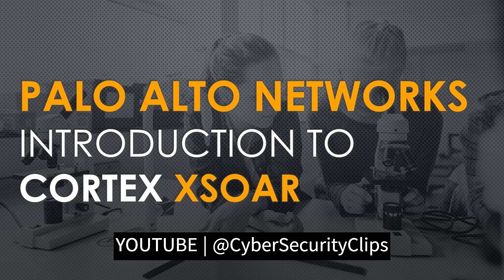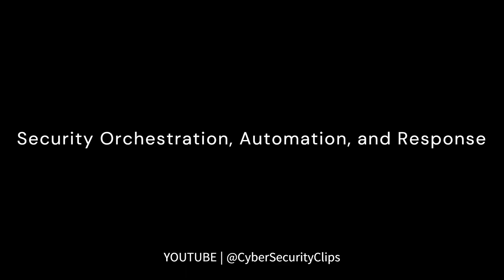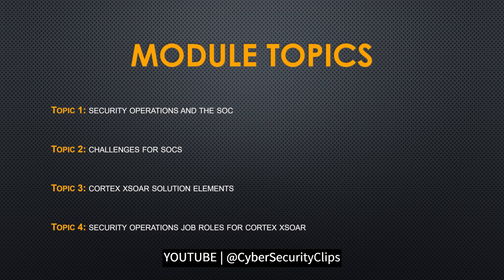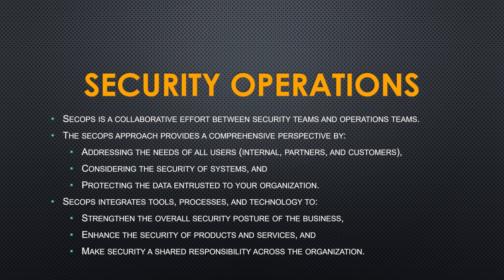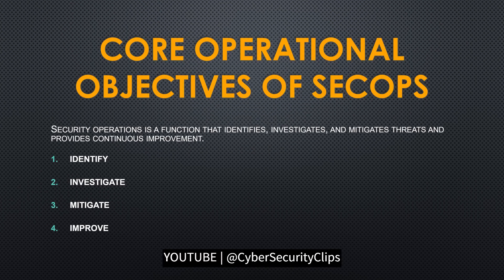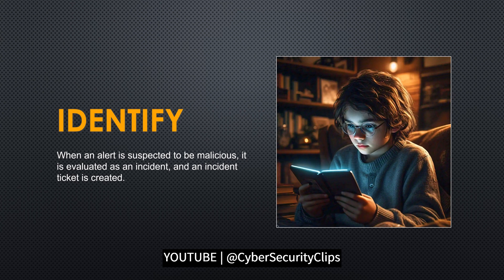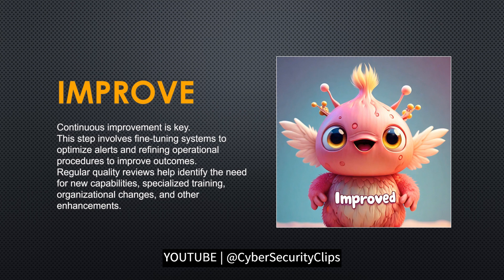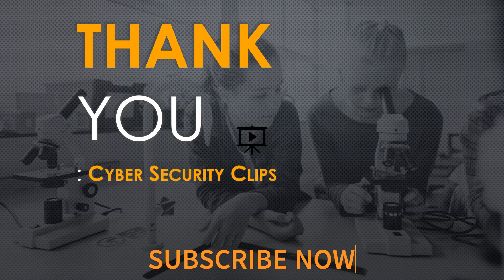What is Cortex XSOAR and Advantages of using SOAR ? | Part 1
This module introduces Cortex XSOAR, the Palo Alto Networks extended security orchestration, automation, and response (SOAR) tool.
The module describes the need for Cortex XSOAR and how Cortex XSOAR addresses the challenges of the Security Operations Center (SOC).

🔐 What You'll Learn:
SOAR (Security Orchestration, Automation, and Response): Learn how SOAR platforms automate security operations and enhance response capabilities, reducing incident resolution times.

00:52 Introduction to Cortex XSOAR
01:13 Module Topics
01:40 Introduction info. of SecOps and The Soc
01:54 Security operation and it's purpose
02:39 The SOC Operation and it's purpose
03:30 Core operational objectives of SecOps
03:49 IDENTIFY
04:01 INVESTIGATE
04:25 MITIGATE
04:49 IMPROVE
05:45 PALO ALTO NETWORKS CORTEX XSOAR TRAINING PLAYLIST

📈 Stay Updated:
TRAINING on Cortex XSOAR by Palo Alto Networks
CERTIFICATION ON Security Tools by Palo Alto Networks
INTERVIEW OF SOC ANALYST
INTERVIEW QUESTIONS ON SOAR
INTERVIEW QUESTIONS ON SECURITY ANALYST
INTERVIEW QUESTIONS ON CORTEX XSOAR

NOTE:- THIS IS CHAPTER 1, CHECK THE PLAYLIST LINK BELOW TO LEARN ALL 4 TOPICS OF THIS MODULE.